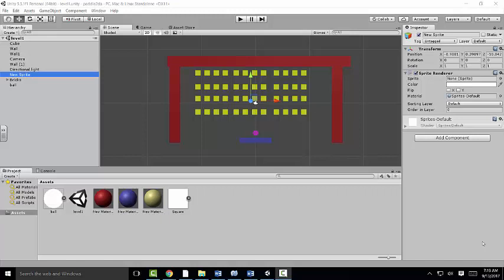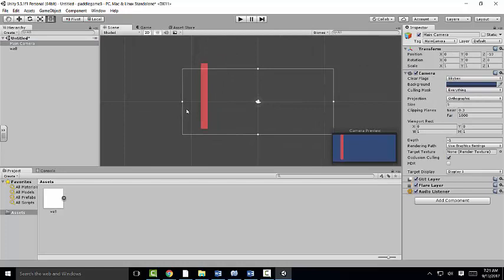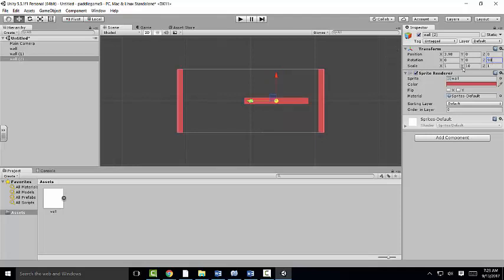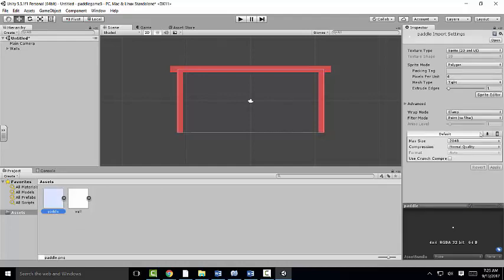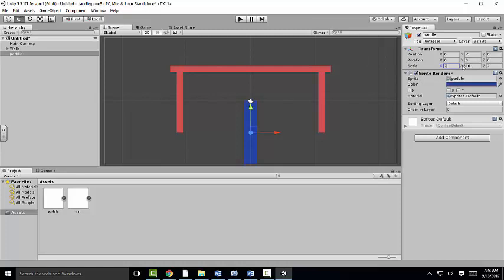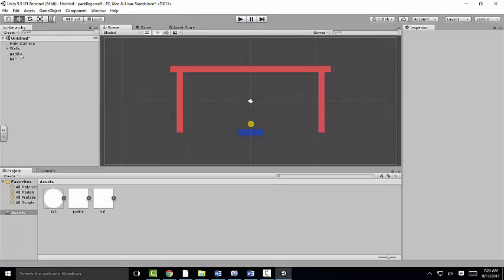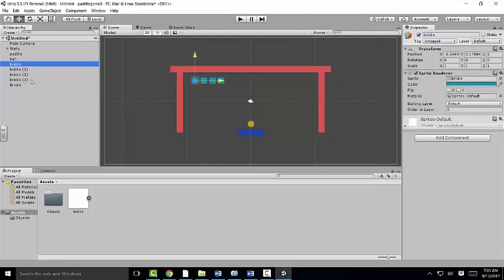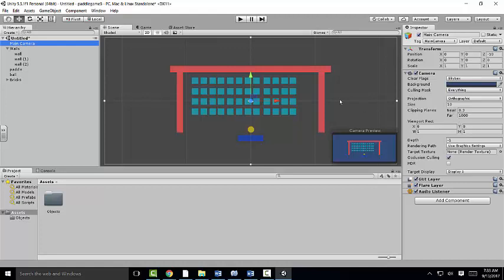How to create a 2D Paddle Game in Unity